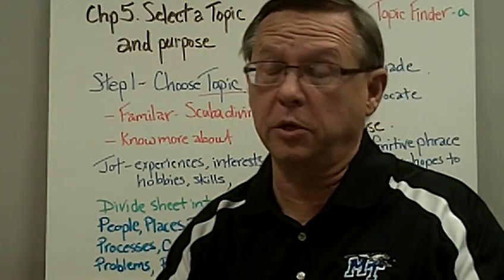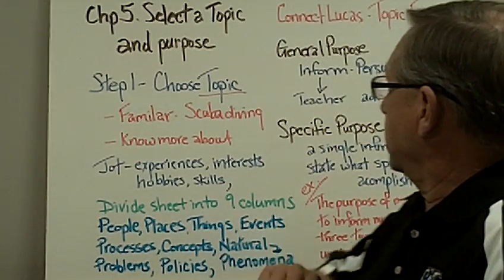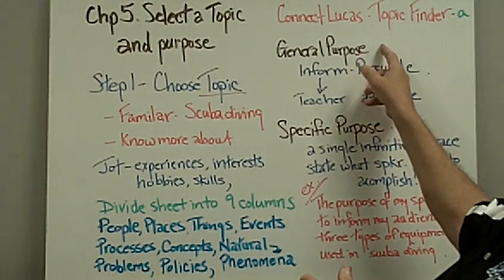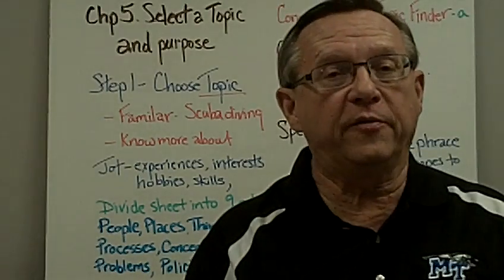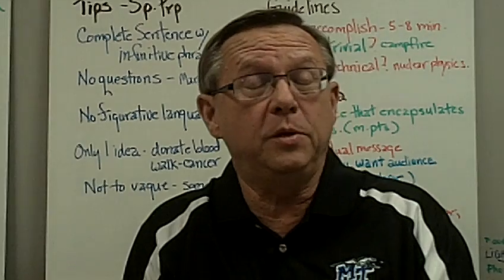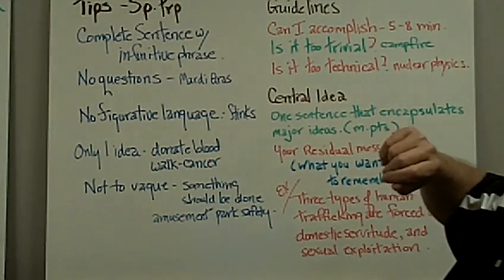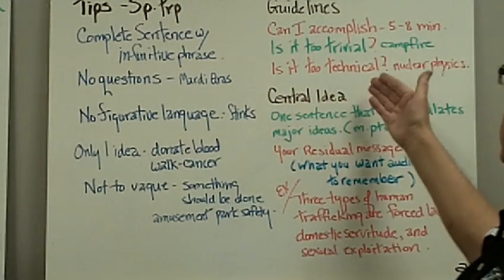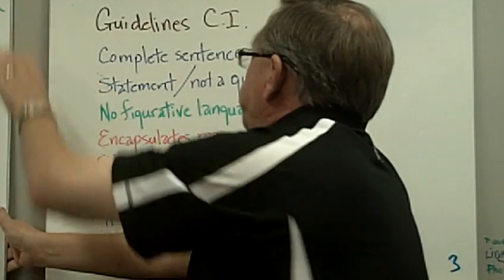Chapter 5 Selecting a Topic and a Purpose